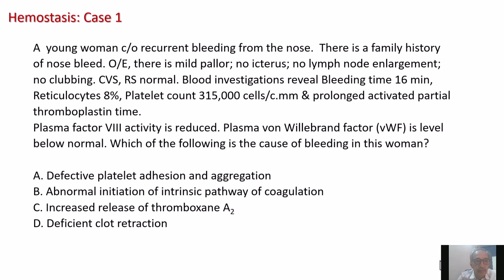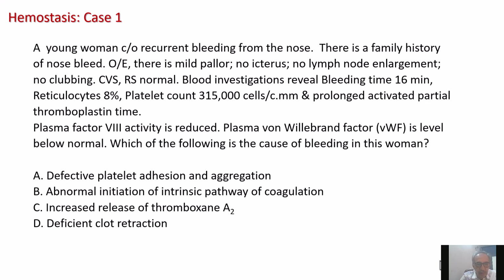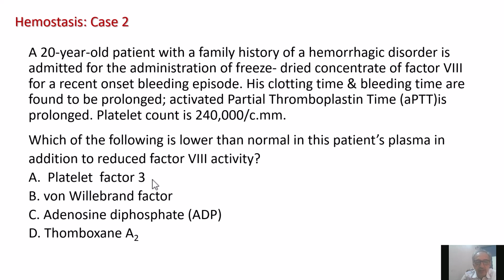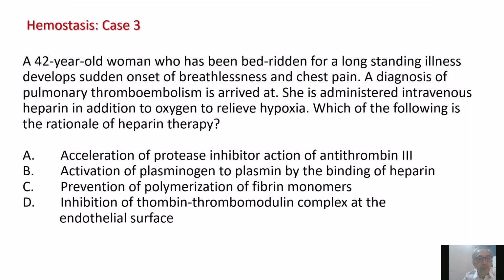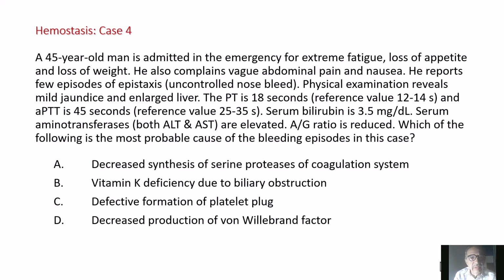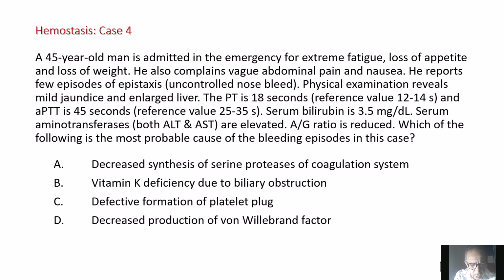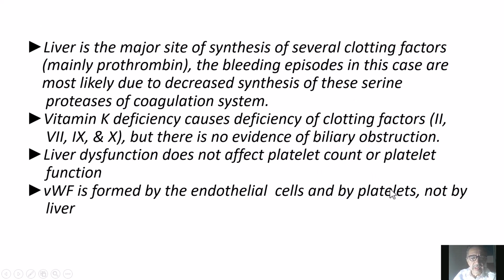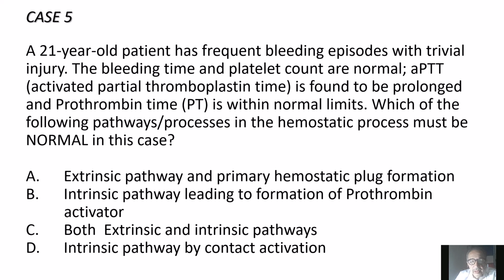Clinical Scenarios in Hematology Part 5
Comprehensive discussion of questions relating to the content area, Hemostasis and Blood Coagulation